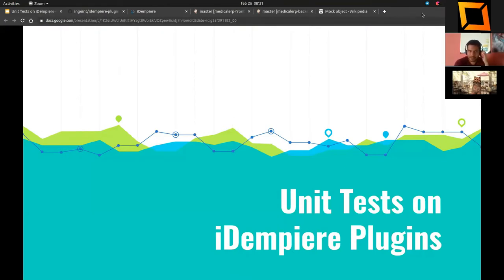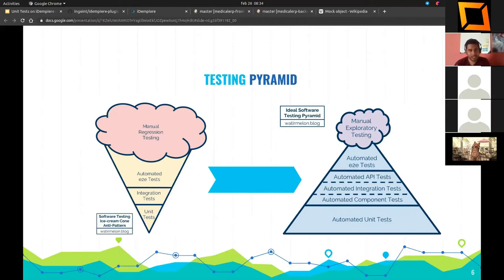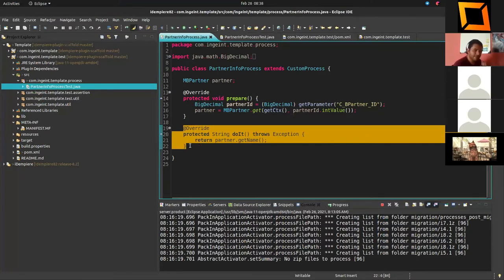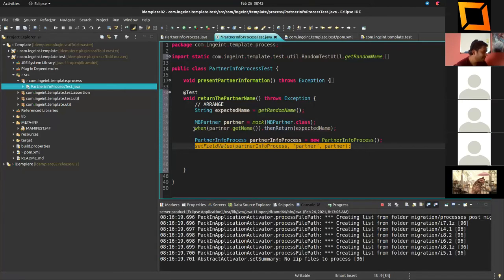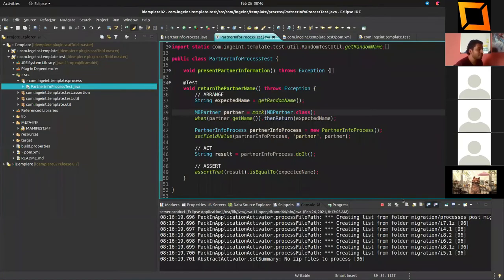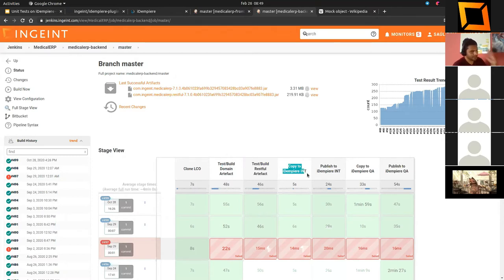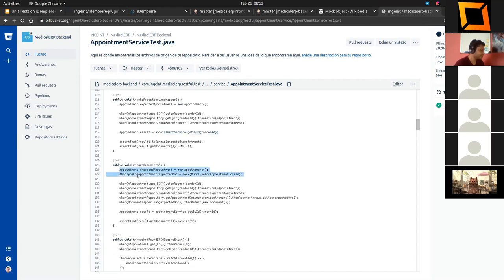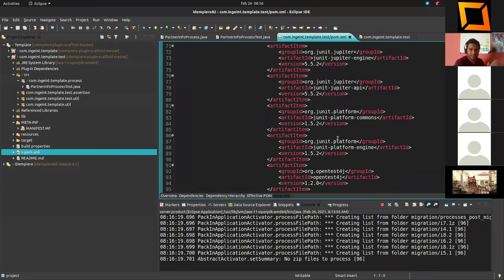Unit Tests in iDempiere Plug-ins presentation - 15 Minutes in iDempiere Video Meeting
Thanks to Saul Piña for this amazing contribution and presentation.

Here are the sources to the plug-in mentioned in the video.